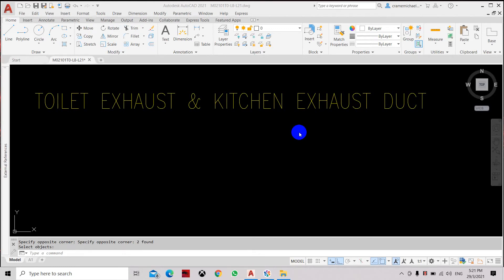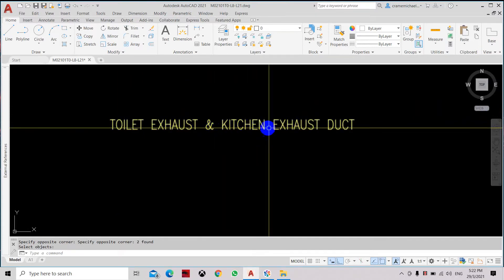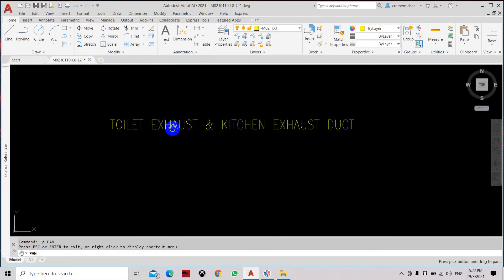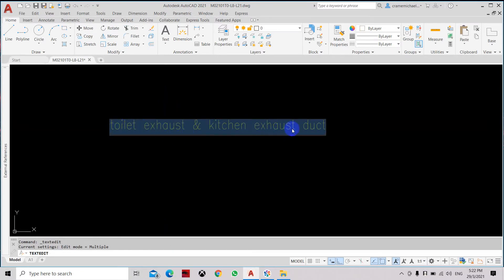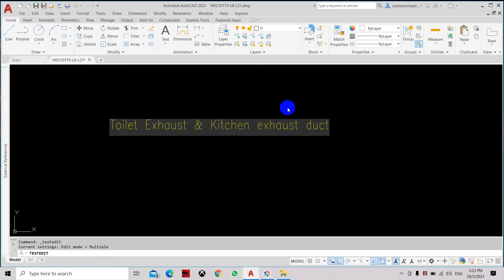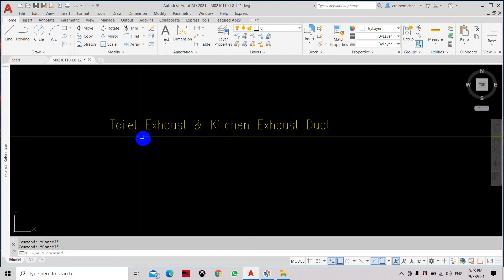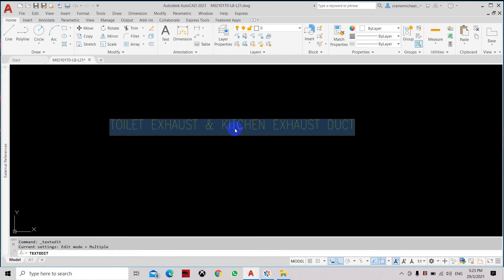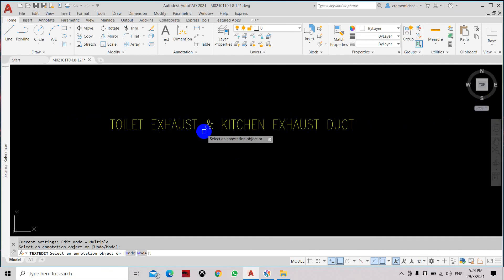Change Text To Uppercase or Lowercase Letter in Autocad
Tips & Tricks